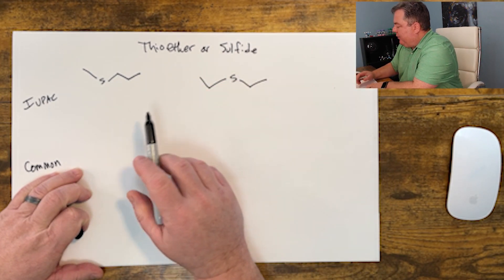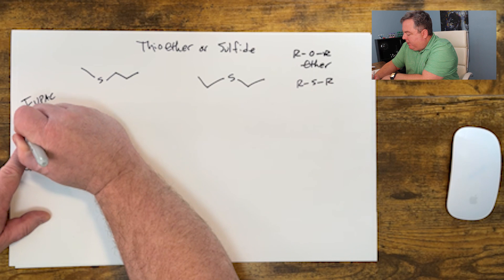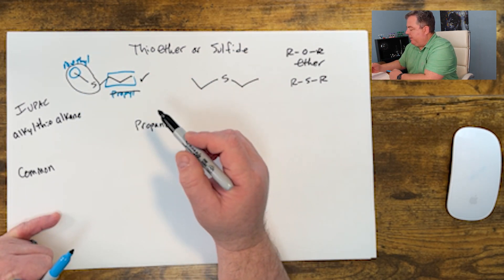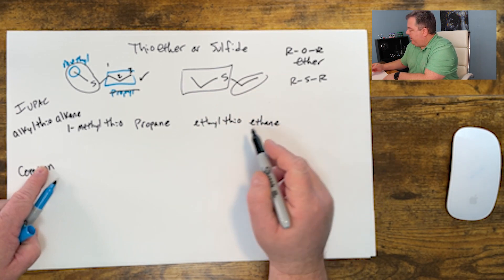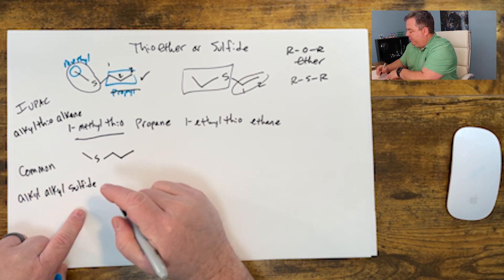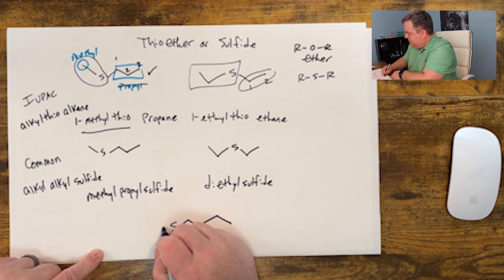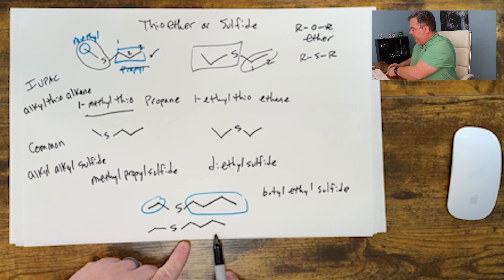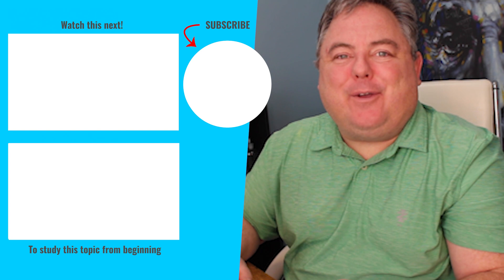Naming Sulfides - EASY!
Learn how to name thioethers or sulfides. Nomenclature can be difficult, but this is a simple explanation for thioether or sulfide nomenclature. I'm here to help tutor you in organic chemistry. Consider me your organic chemistry tutor. I can help you learn because I keep it simple.